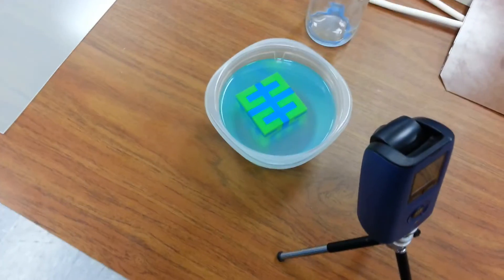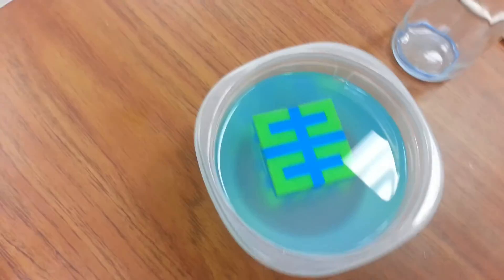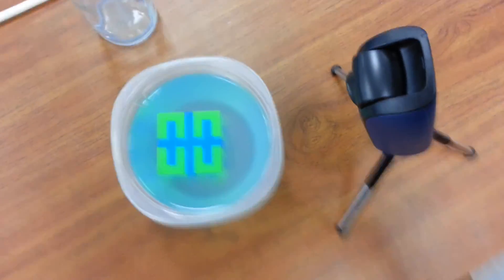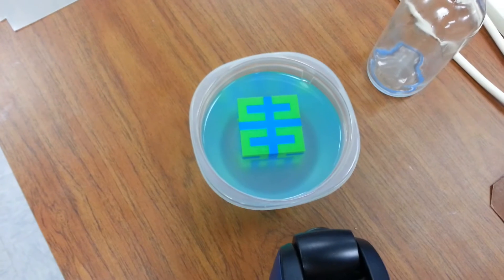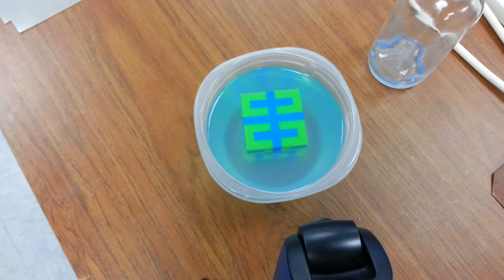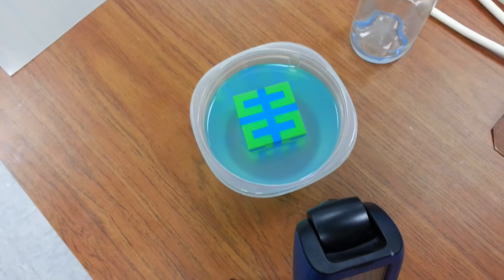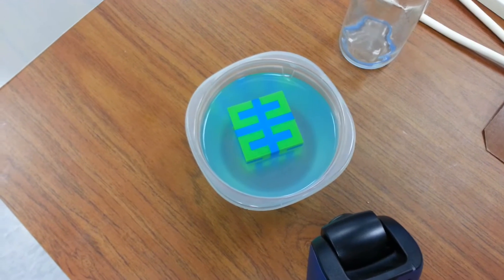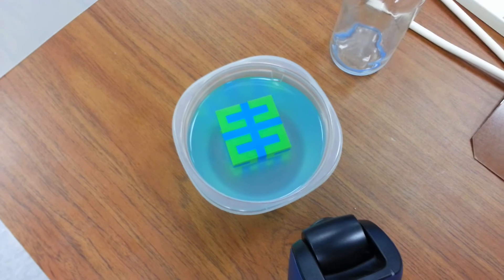How to dissolve support material. Video 2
We are dissolving HIPS away and leaving the PLA or ABS material behind, using d-Limonene.

Please watch these videos in HD

Video By Jeff Christiana